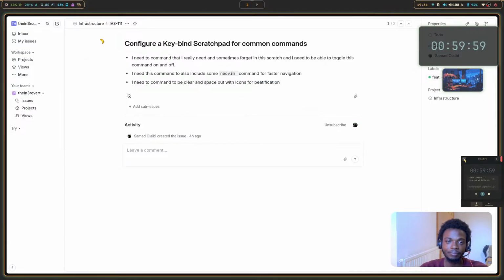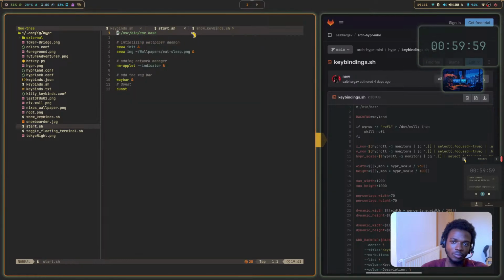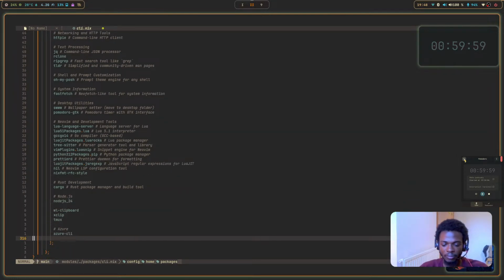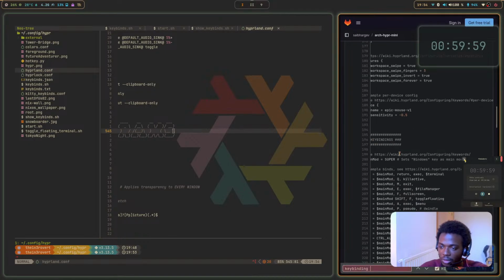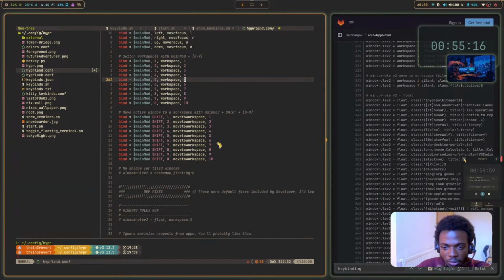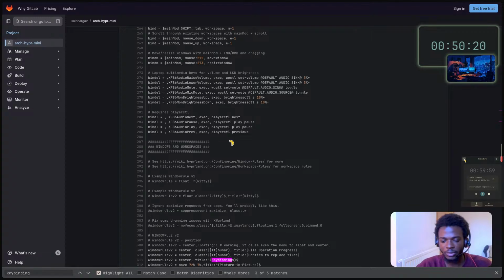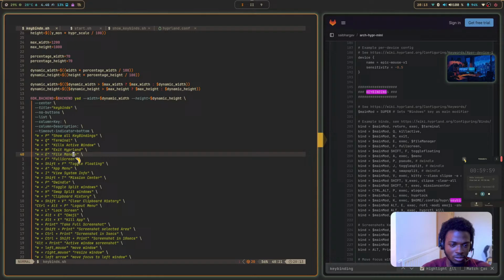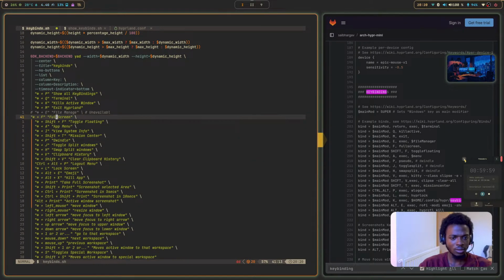Nixing Night 06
Tinkering, Nixing.